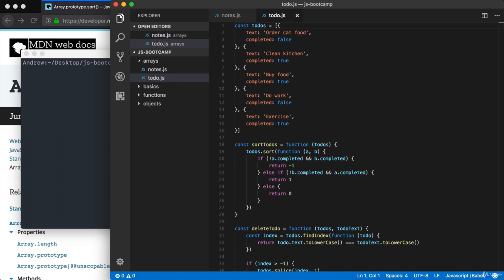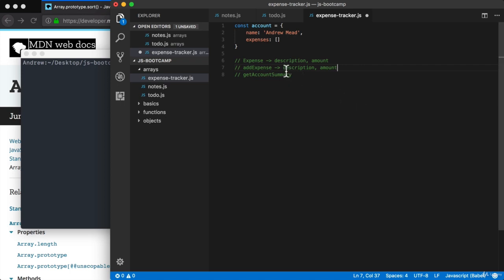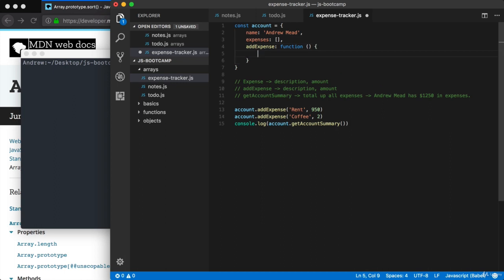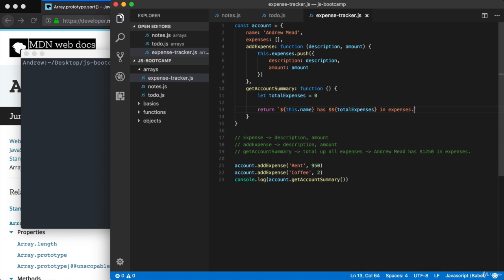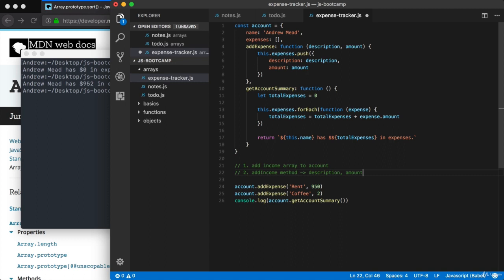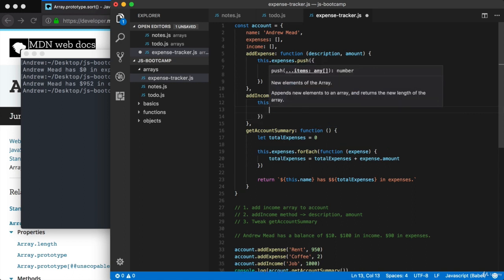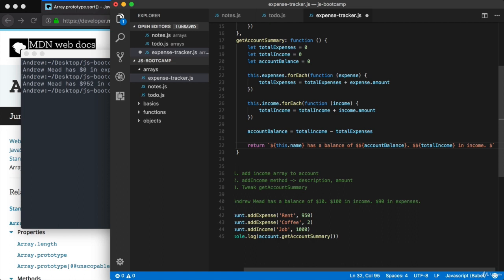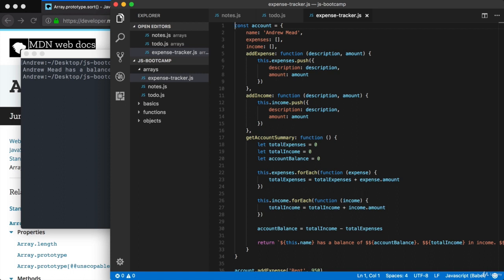6. JavaScript Arrays | 10 Improve Our Expense Tracker